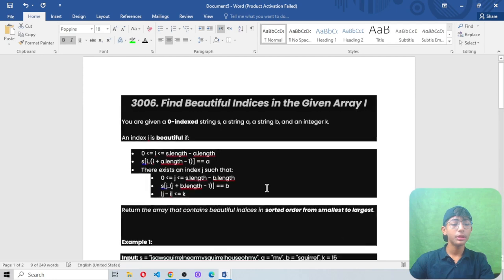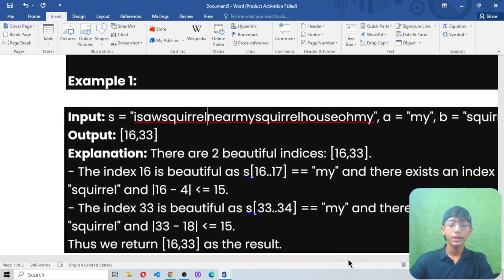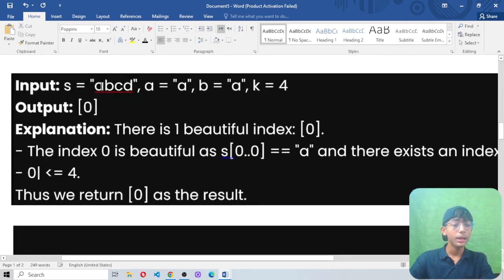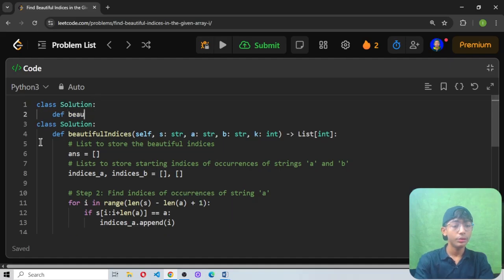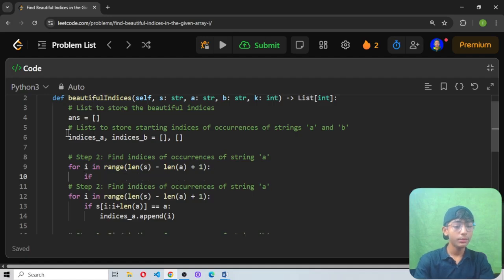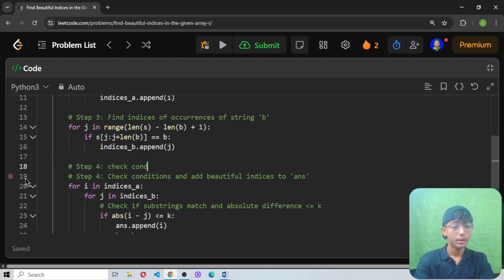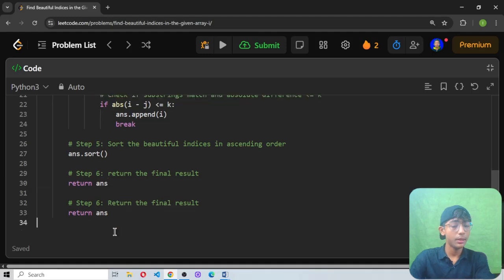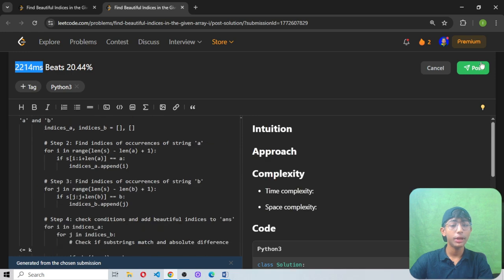Mastering LeetCode Problem Solution Guide for Beginners To Advance! | Question #3005 | Max freq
This video is about Mastering LeetCode Problem Solution Guide for Beginners To Advance! | Question #3005 | Max freq

Suggested Courses:
❤️ Complete Clones